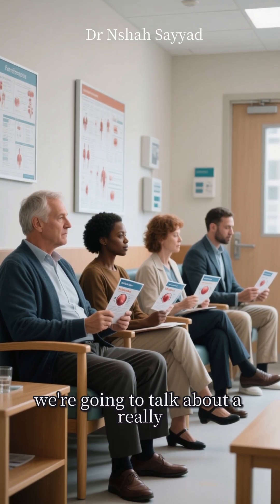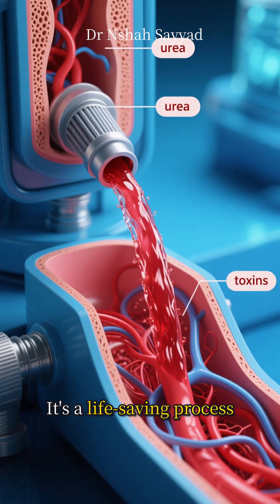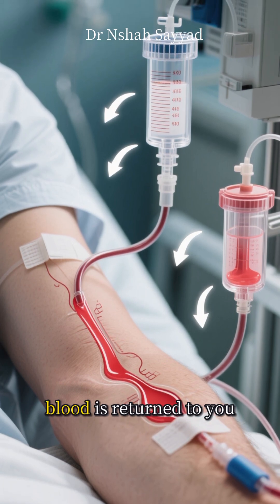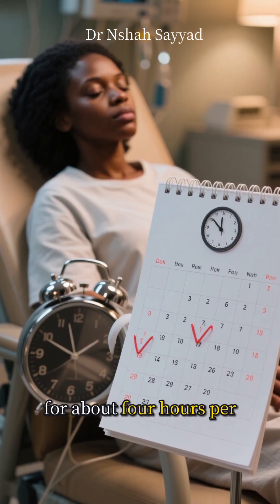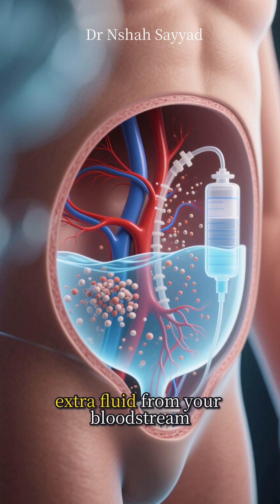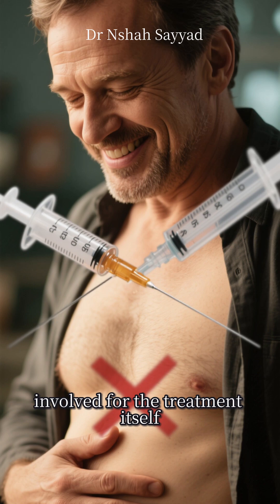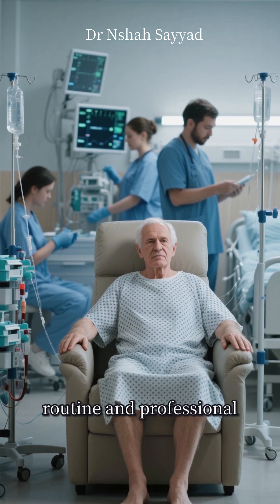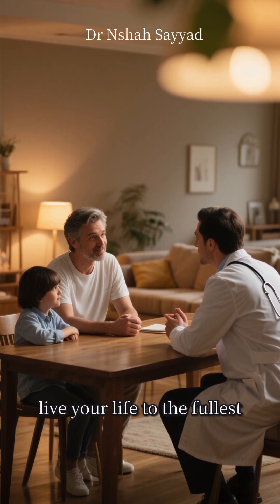Hemodialysis vs. Peritoneal Dialysis: Which Treatment Is Best for You?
Hemodialysis vs. Peritoneal Dialysis — which treatment is right for you?
In this video, we break down the science of dialysis into simple, everyday language. You’ll learn how each method works, their pros and cons, and how they fit into daily life. Whether you’re a patient, caregiver, or just curious about kidney health, this guide will help you understand the choices available.

🔬 What you’ll discover:
1. How dialysis replaces kidney function when kidneys fail
2. The science behind hemodialysis (clinic‑based blood filtration)
3. The science behind peritoneal dialysis (at‑home abdominal filtering)
4. Pros, cons, and lifestyle differences between the two
5. How to think about which option may fit your life best

💡 Why watch?
We make complex medical science easy to understand with clear explanations, relatable examples, and practical insights. Think of it as your friendly crash course in kidney backup systems.

Dialysis